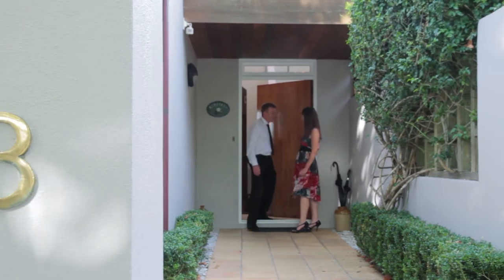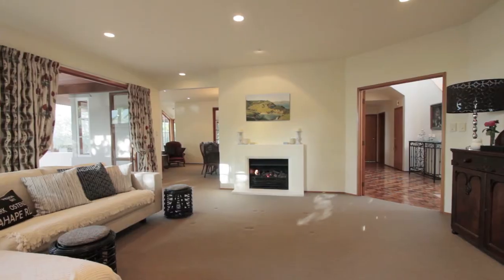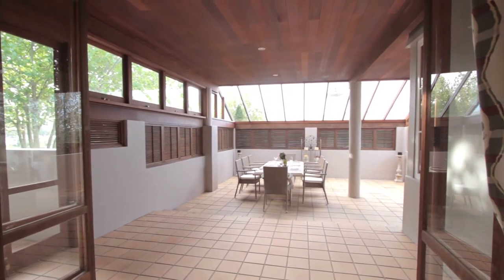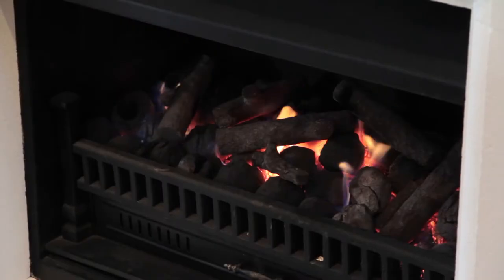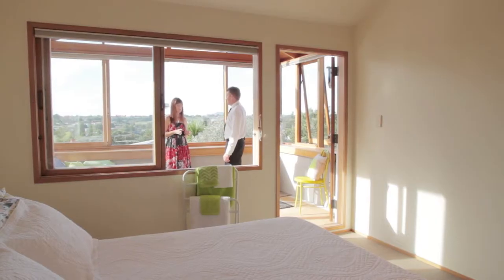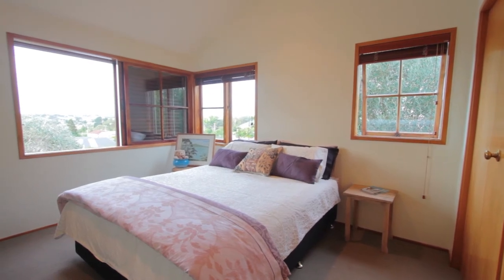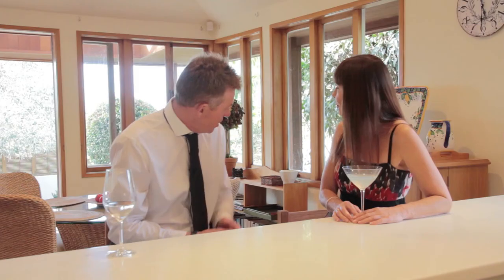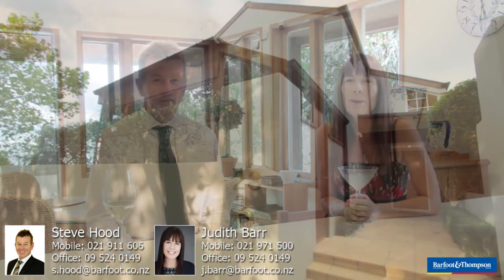SOLD - 23 Pukeora Avenue, Remuera - Steve Hood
Outstanding Location and Design

Located in one of Auckland's most beautiful tree lined avenues proudly sits this Cook, Hitchcock & Sargisson architectural home. It is hard to believe it is 22 years old due to its clean ...